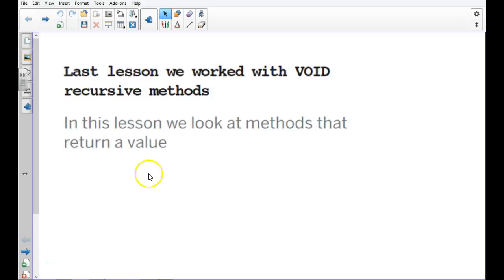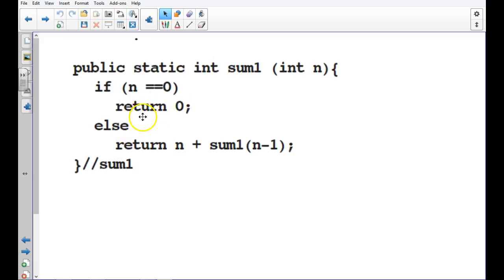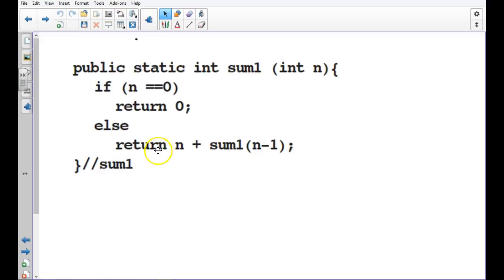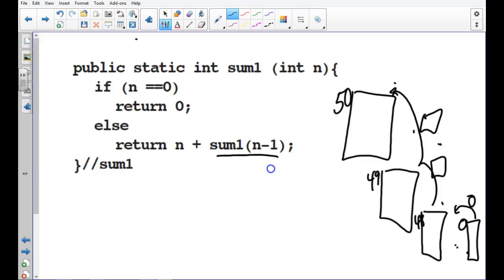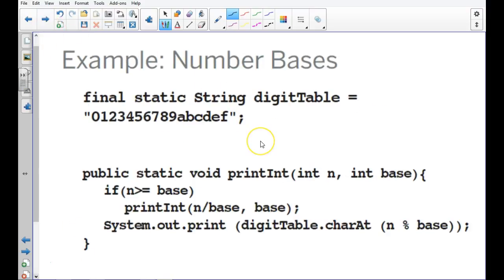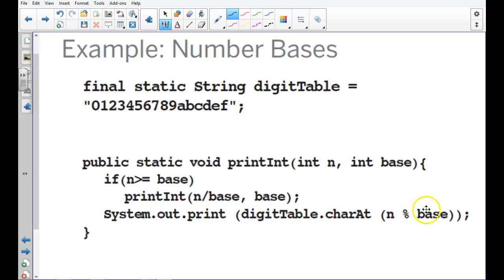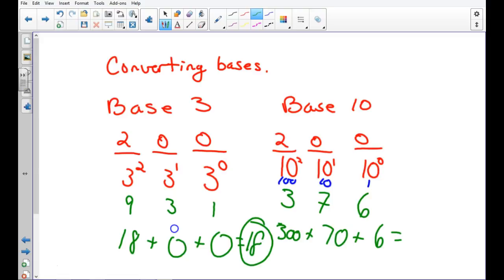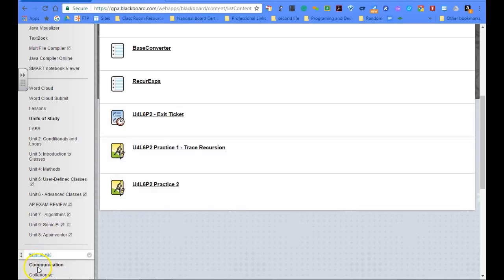U4L6P2 - Return of Recursions